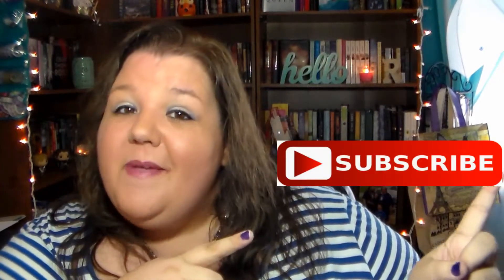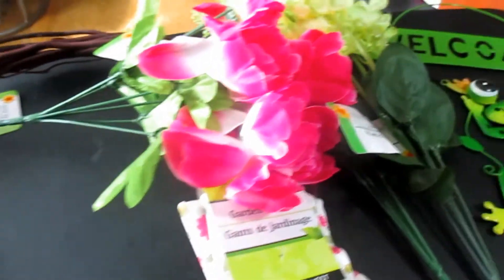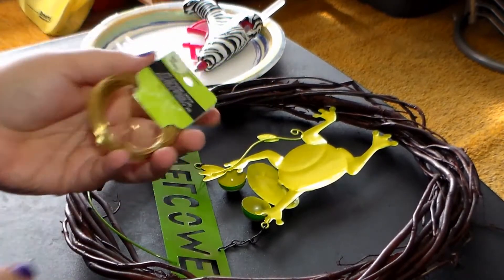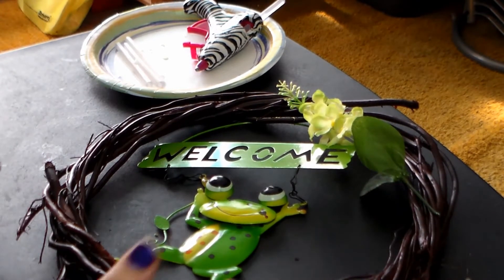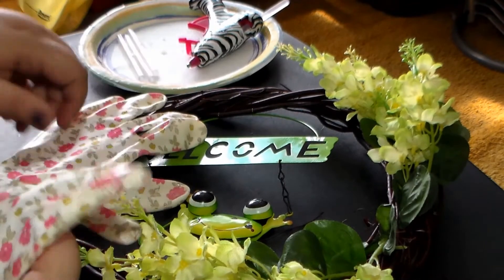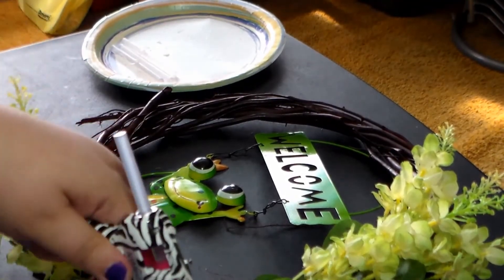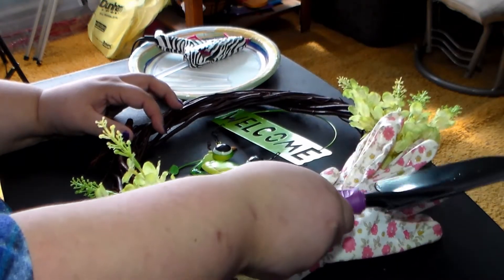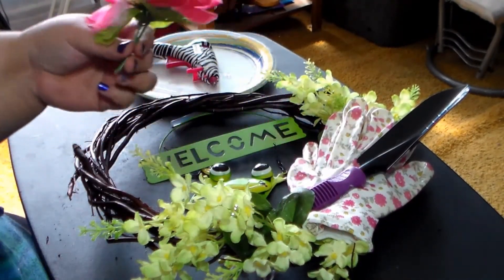Dollar Tree DIY Garden Wreath